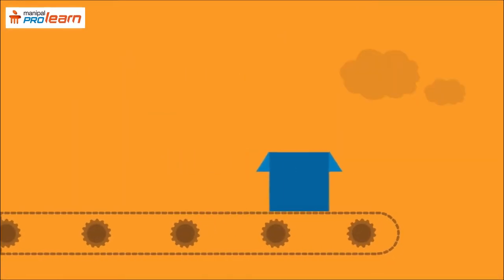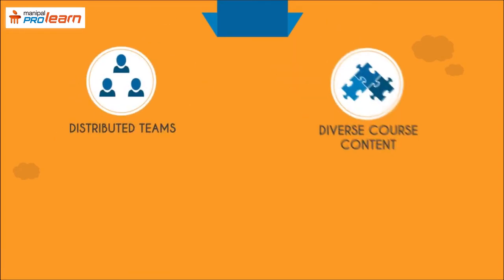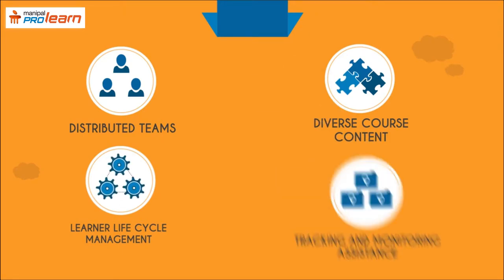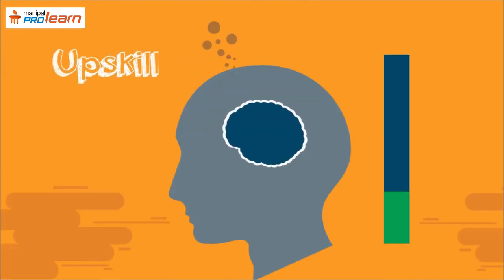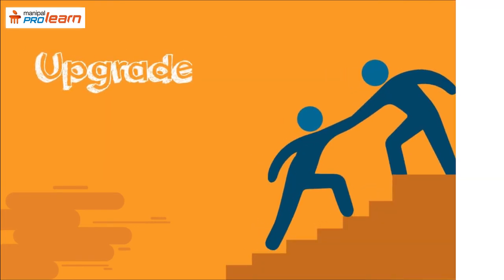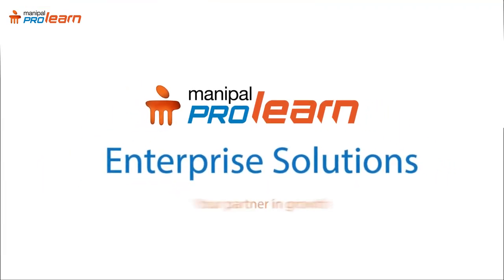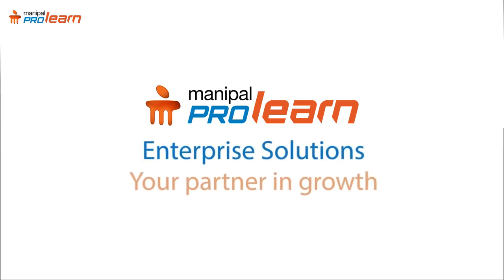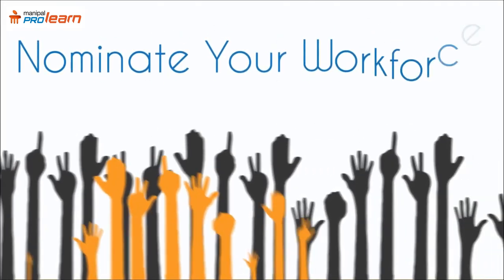Manipal ProLearn Enterprise Solutions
They say – build people, to build business?
But how do you build people?
One way to do that is giving them ample opportunities to learn and grow.
The learning gives them confidence as they can now see their journey with the organization. It is almost like giving them the roadmap to the future!
But learning is not an event, it’s a process. And it comes with challenges.
ProLearn’s course content and delivery methods are designed to address issues like – distributed teams, diverse course content, learner life cycle management and tracking and monitoring assistance through regular assessments.
We apply the 6D framework of breakthrough learning through our pedagogy.
· Define Business Outcomes
· Design the Learning Experience
· Deliver for Application
· Drive Learning Transfer
· Deploy Performance Support
· Document Results
With knowledge partners like Google, Comptia, CIMA, EY, Exin, PMI®, PEOPLECERT and many others we develop industry specific courses. Our dedicated teams of experts make sure the course content is relevant and fitting to the dynamic requirements of various industries and functions.
With course features like - Hands-on simulators to help students visualize theory in action, Byte sized learning updates sent daily, Reminders and Due Date Alerts, progress dashboard sent to the learning and development personnel on a biweekly basis, we upskill and upgrade your workforce.
ProLearn Enterprise Solutions: Your partner in growth
Nominate your workforce now!